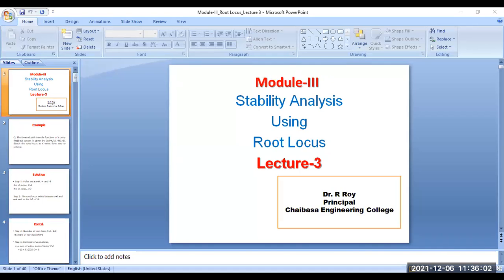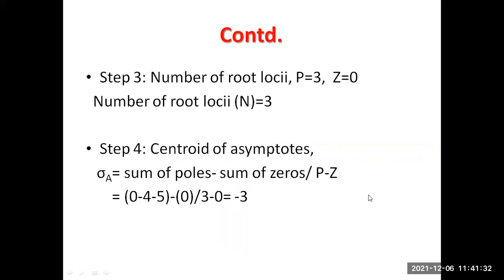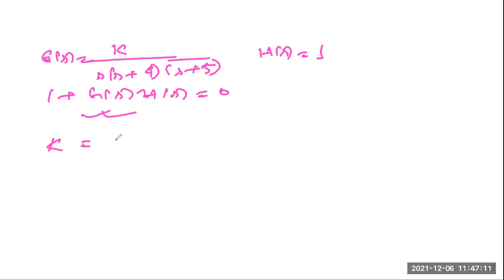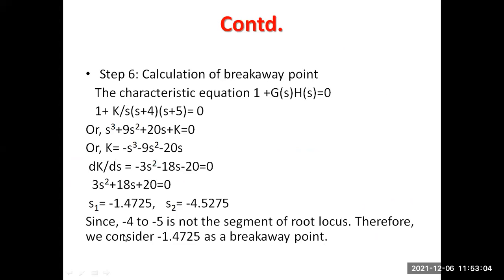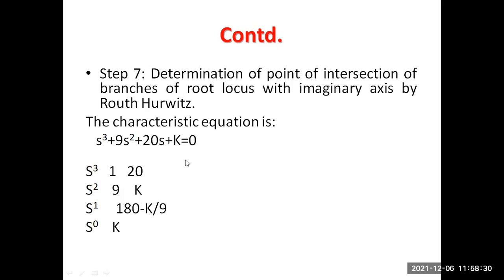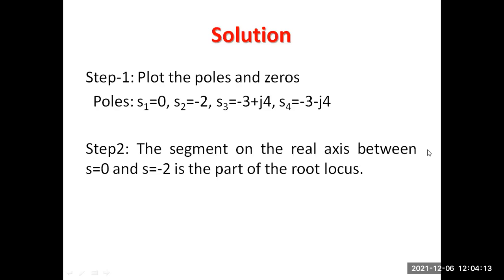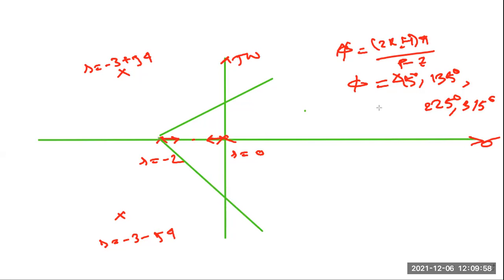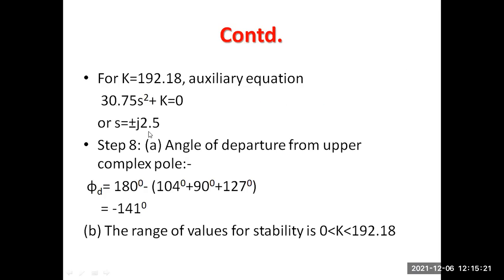Lecture 6 Module II EE 502 06 12 21